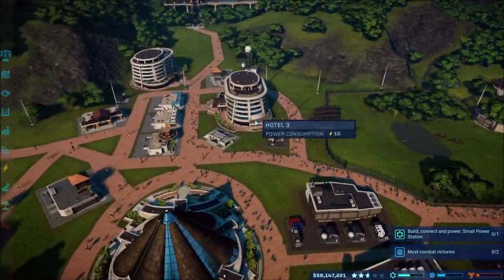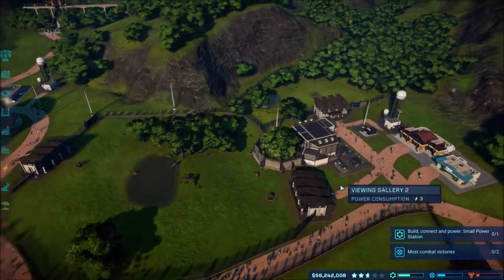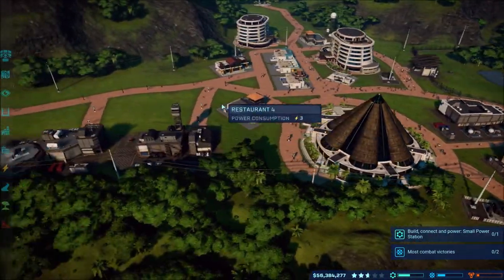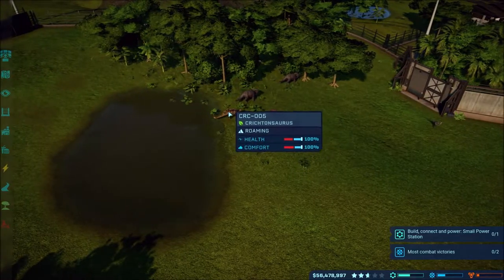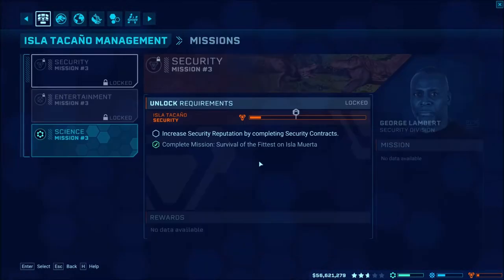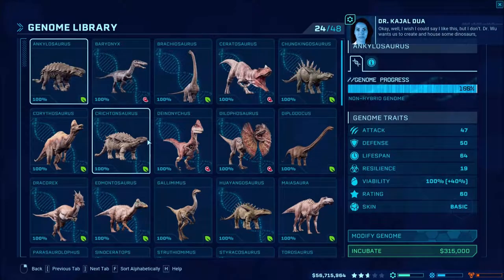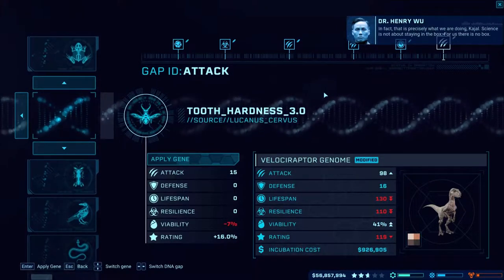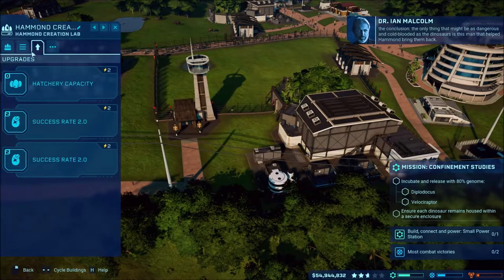Jurassic World Evolution - Making Dinos Uncomfortable! - #10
Continuing the Jurassic World Evolution gameplay on Isla Tacano where I unlock the Nodosaurus for completing the Science Mission by making a Diplodocus and Velociraptor uncomfortable while keeping them under control!

Xbox - FallenRedZeo